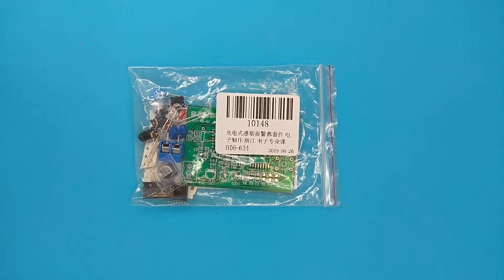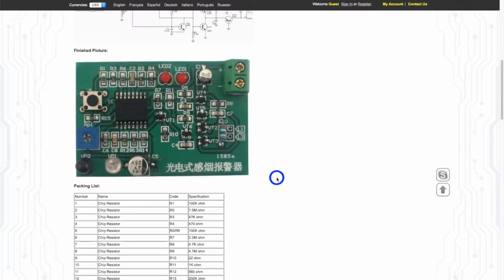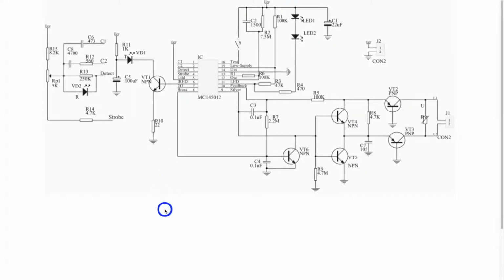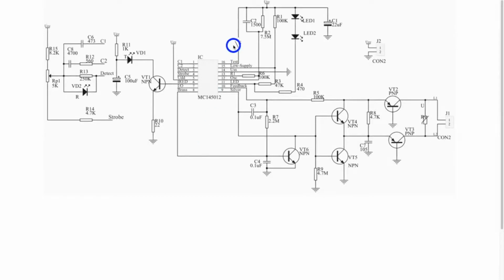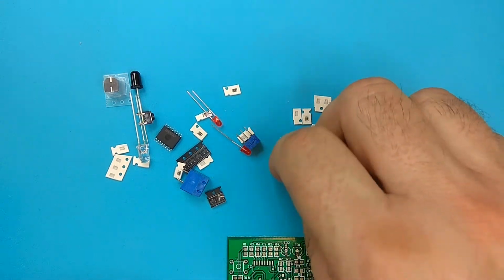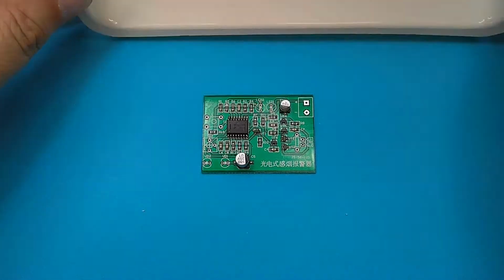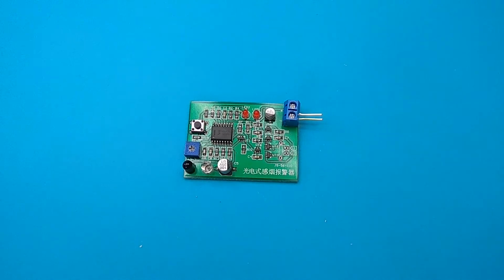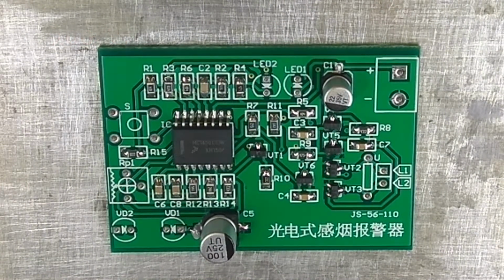ICStation - Photoelectric Smoke Alarmer Detector Suite DIY Kits Electric Components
Code: zolics
Max Use: 1 (one for per user)
Amount Limit: 300